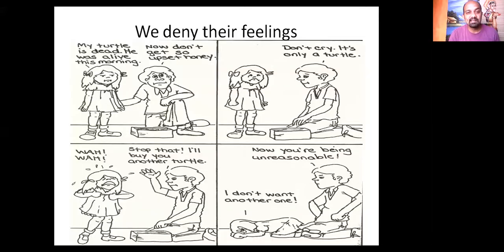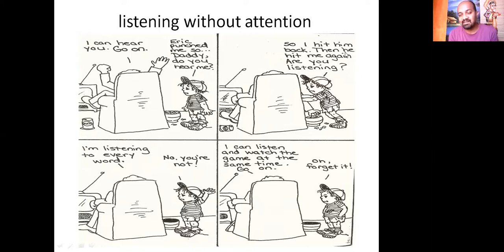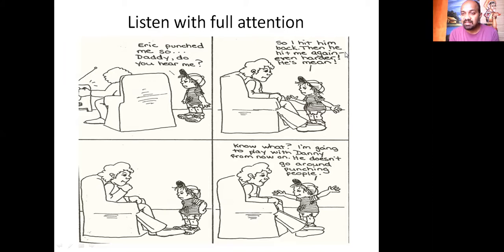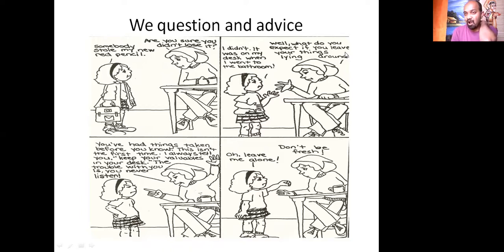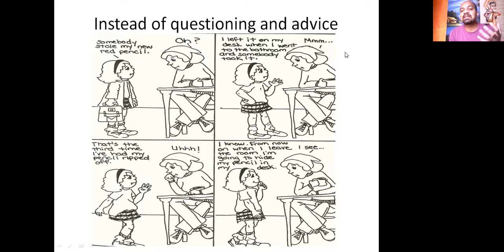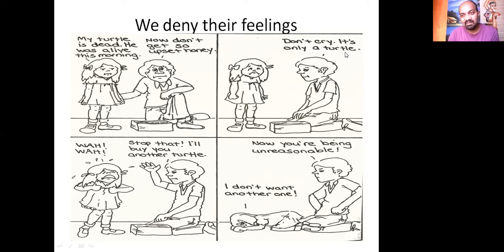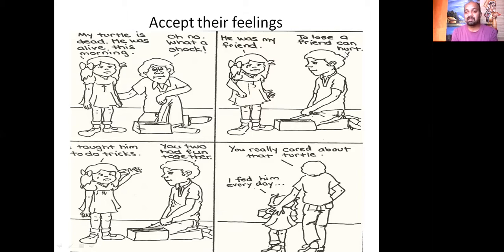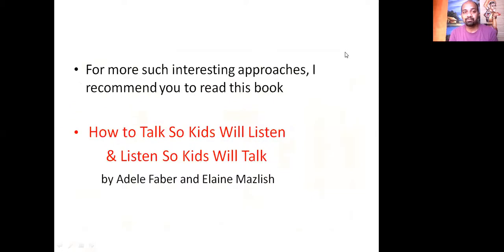How to Talk so Kids will Listen & Listen so Kids will Talk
Hi
I am Prashant
Parenting is not easy. When you have inelegant kids, it's even harder.I read this book 'How to Talk so Kids will Listen & Listen so Kids will Talk' a long ego. This book is not the ultimate book for parenting, but a parent may take some insights from this book.